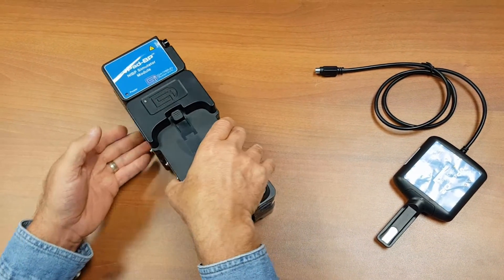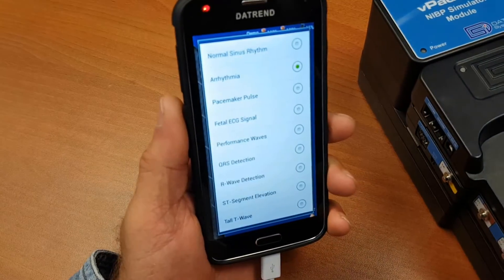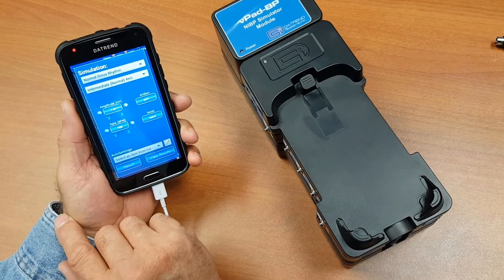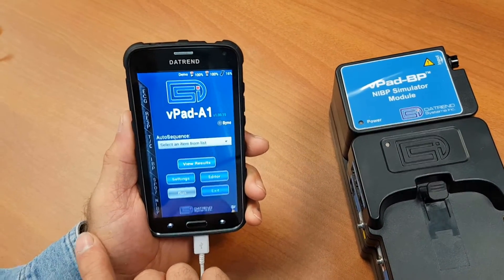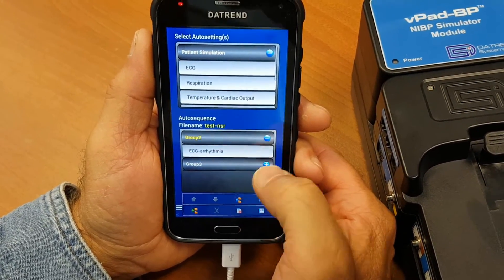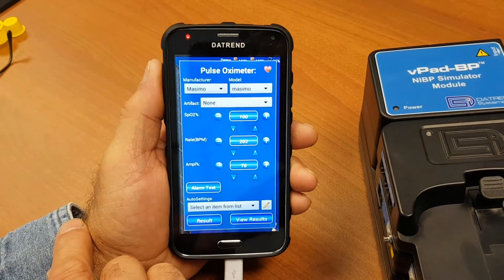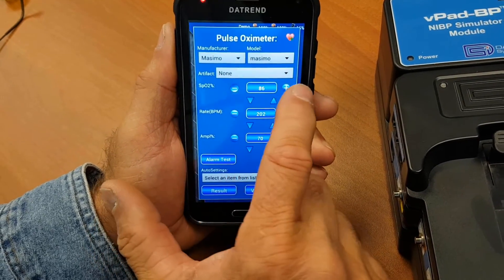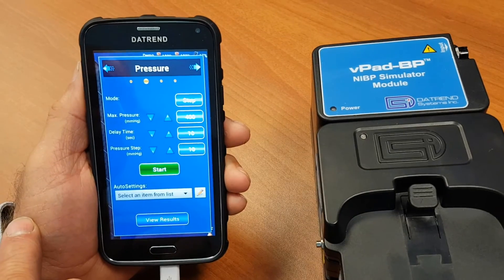Introduction to vPad-A1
General product overview to the vPad-A1 from Datrend Systems Inc.

vPad‐A1 is modular and is comprised of a Multi‐Parameter Patient Simulator, SpO2 test module, and a Non‐Invasive Blood Pressure simulation module which may be used together, independently, or in various combinations. An Android handheld device or Datrend's vPad tablet provides the user interface.

Both the SpO2 R-Curve and the NIBP Envelops are user programmable, so that new manufacturers and models can be easily added.